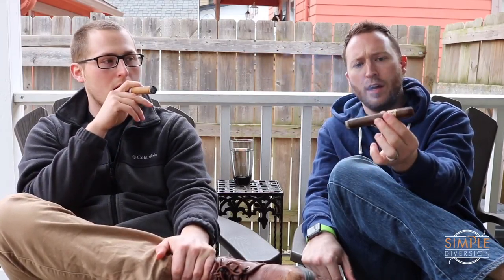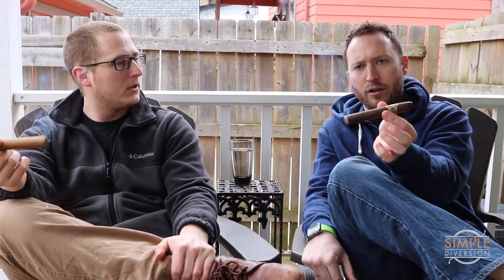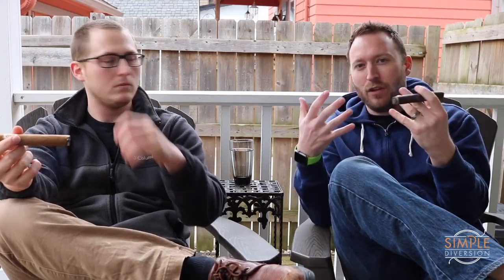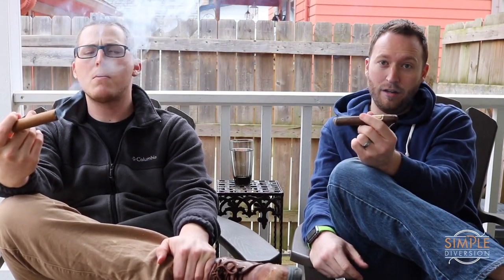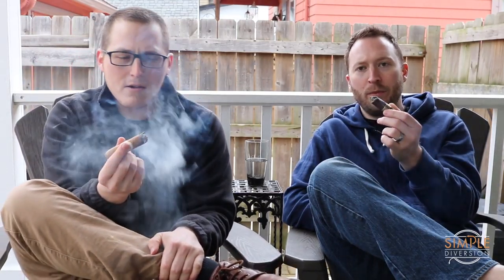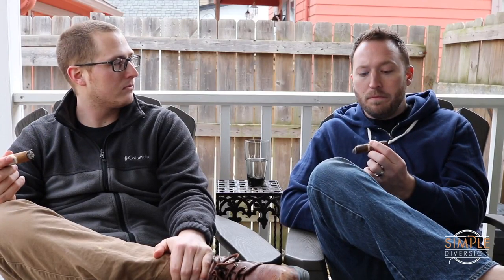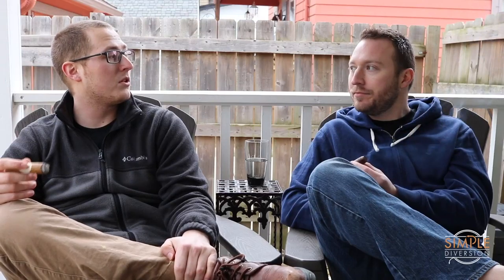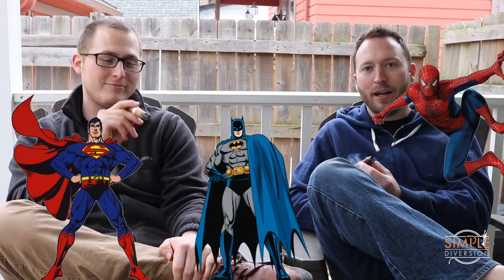EP 2: Drew Estate Undercrown & Undercrown Shade Cigars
Reviewing the Drew Estate Undercrown and Shade Cigars while having a good time.